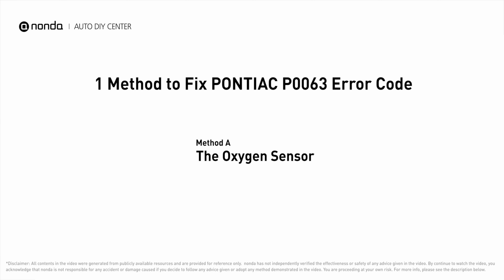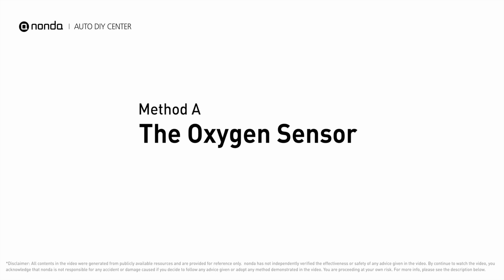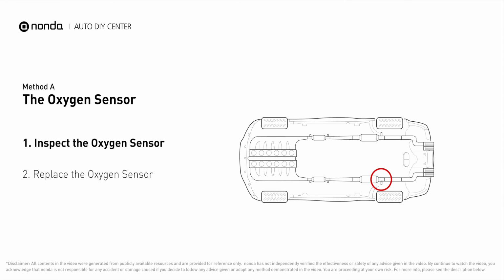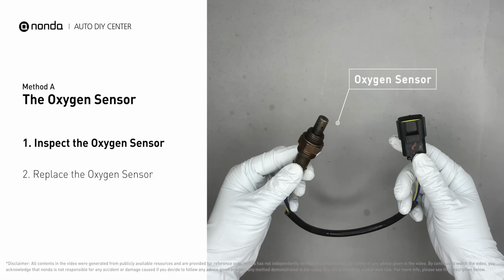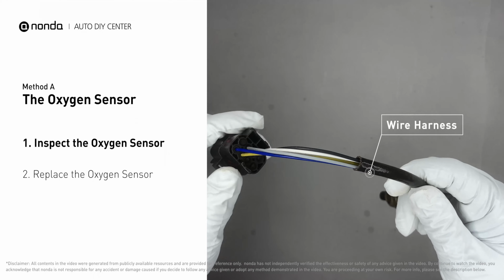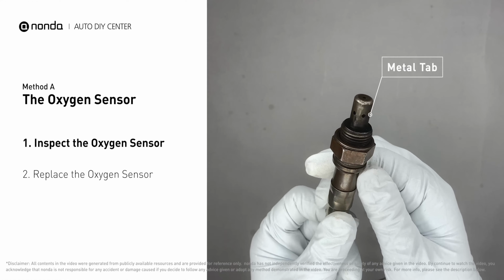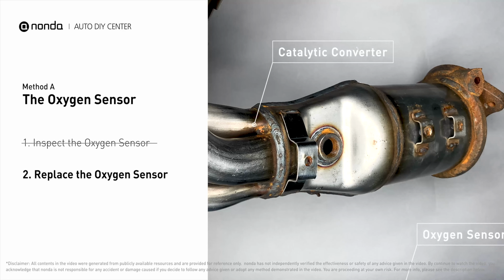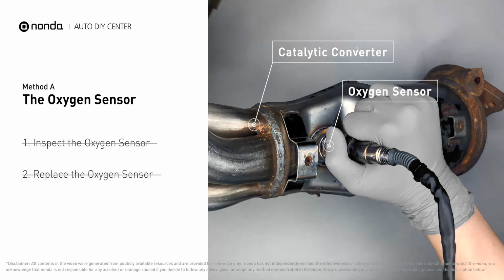How to Fix PONTIAC P0063 Engine Code in 2 Minutes [1 DIY Method / Only $19.57]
Claim your FREE engine code eraser

This video shows you How to Fix Engine Code PONTIAC P0063 in the easiest, quickest, and cheapest way. 1 practical solution to fix the PONTIAC P0063 error code. 1 simple DIY solution to repair PONTIAC P0063.

Engine Code PONTIAC P0063: HO2S Heater Control Circuit Low (Bank 2 Sensor 3). This code may be triggered, when your vehicle’s control module, detects a fault in the heater circuit in oxygen sensor Bank 2 Sensor 3. Cylinder No.2. Catalytic Converter. Inspect Electrical Connections, Wire Harness, And Metal Tabs. How to replace an oxygen sensor. How to replace the O2 sensor. Tips and tricks for replacing the oxygen sensor in your car and fixing code PONTIAC P0063.

Fix Engine Code PONTIAC P0063 Easy DIY Method A | The Oxygen Sensor

The components displayed in this video are generic components that may not apply to all PONTIAC vehicles. Vehicle manufacturers may use manufacturer-specific components that are different from the ones shown in this video.

0:00 What is PONTIAC P0063
0:39 Method A - The Oxygen Sensor
1:40 Claim a FREE Engine Code Eraser